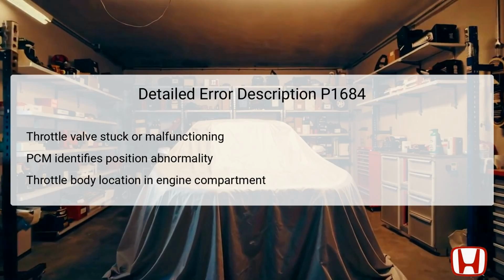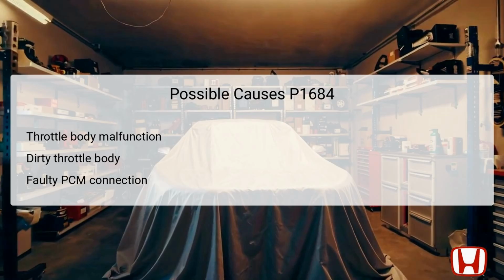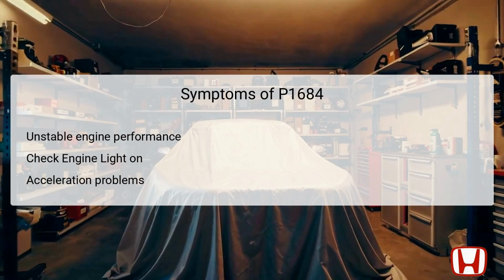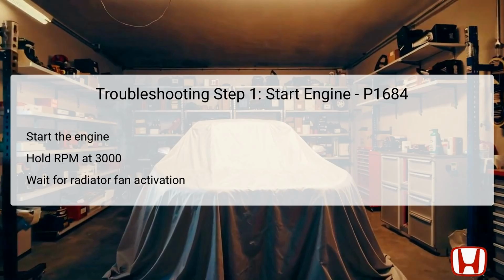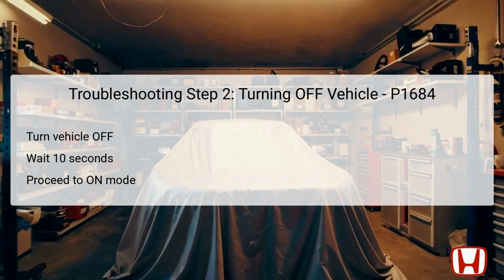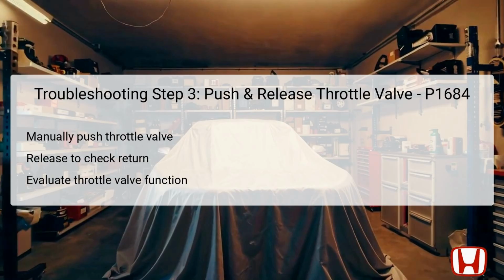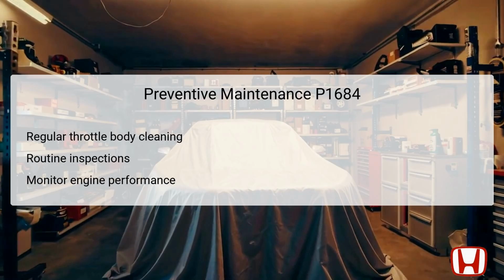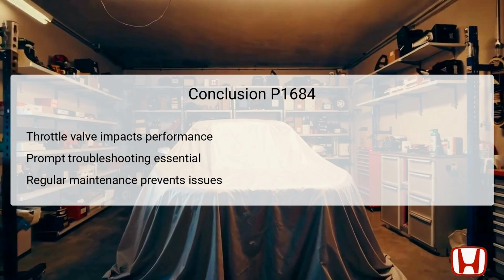DTC P1684: Throttle Valve Return Spring Performance Problem - Honda CR-V 2023+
Join the STEP Diagnostics early access list:
​ In this video, you'll learn about the P1684 error code affecting the 2023+ Honda CR-V, specifically focusing on throttle valve return spring performance issues. We’ll cover troubleshooting steps, potential causes, symptoms, and preventive maintenance tips to help you ensure optimal engine performance and vehicle safety. Don't miss the essential insights for diagnosing and resolving this critical issue!